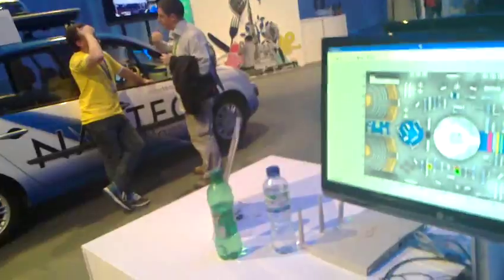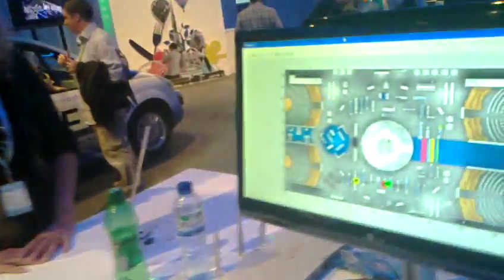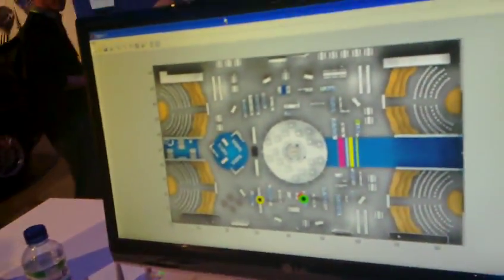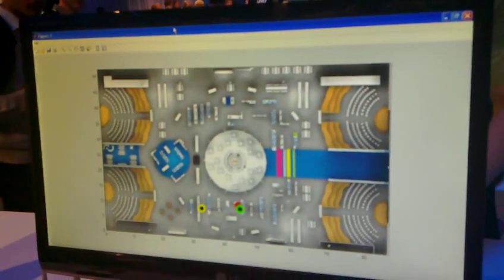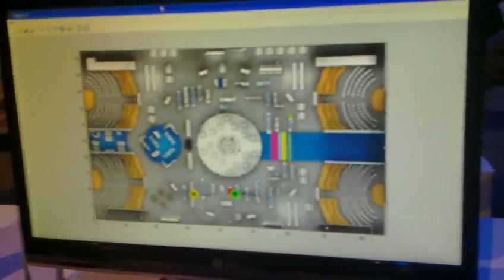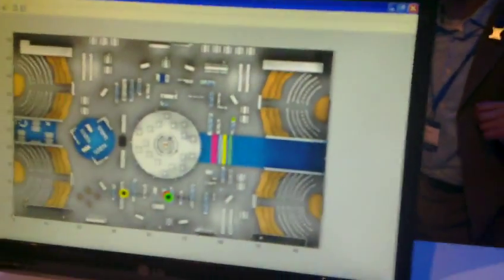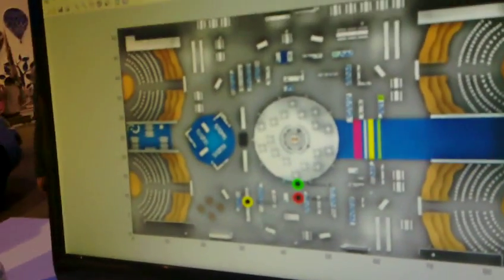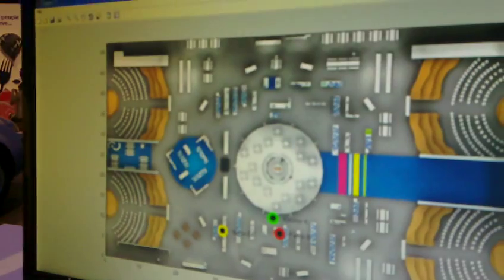Nokia's indoor positioning technology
Shot at Nokia World 2010.